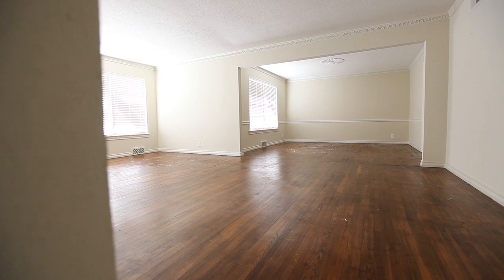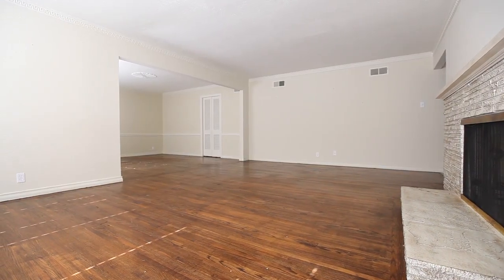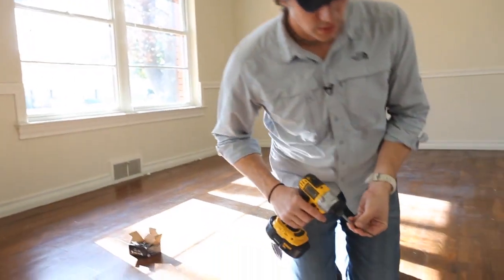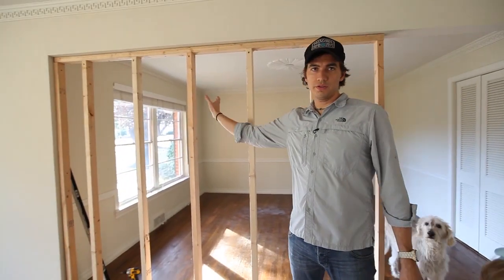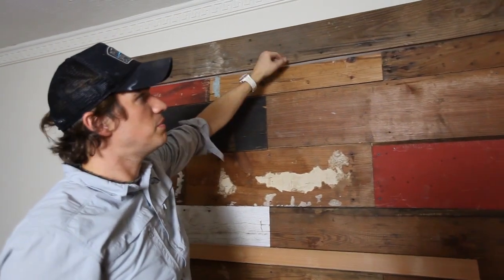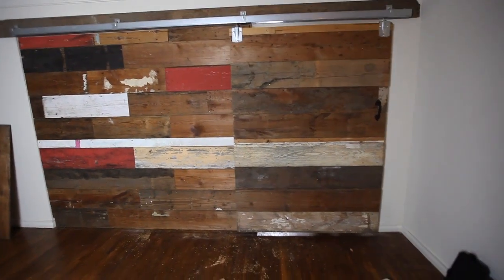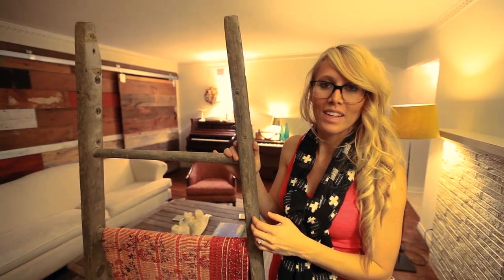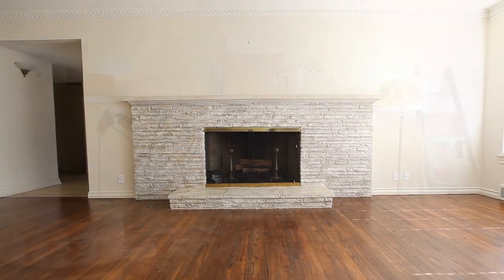Weekends with the Wiegands: Salvaged Sliding Door Wall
While most people seem to be creating open concept living spaces these days, the Wiegands decide to do just the opposite. Chris works from home and needs an office space, and Casey wants a dedicated room where their family of five can hang out without too many distractions (read: no TV). Watch as they spend a weekend turning a dining/living room into a home office and family room separated by a sliding door constructed from repurposed wood.